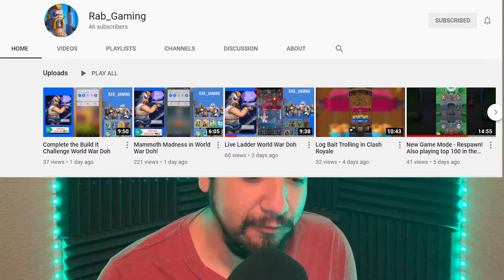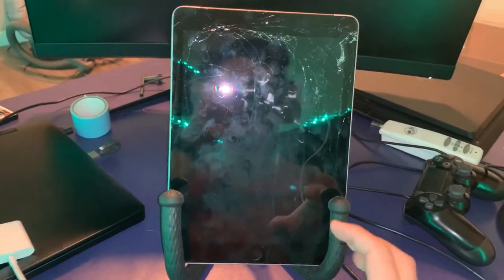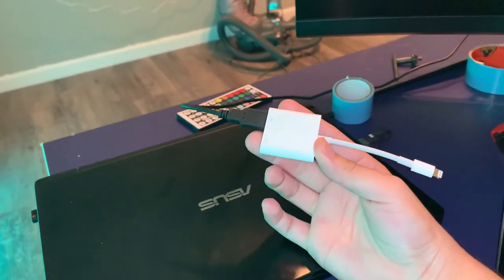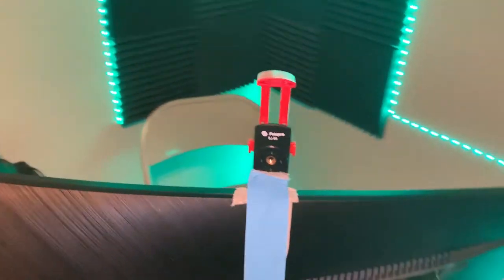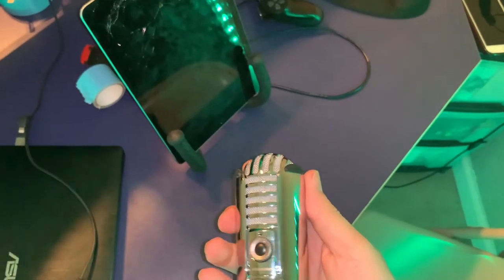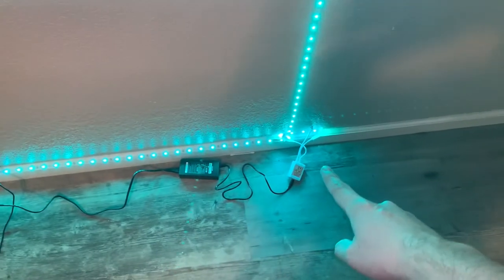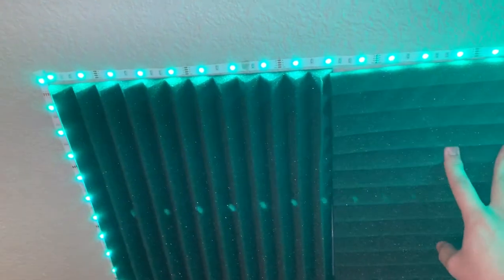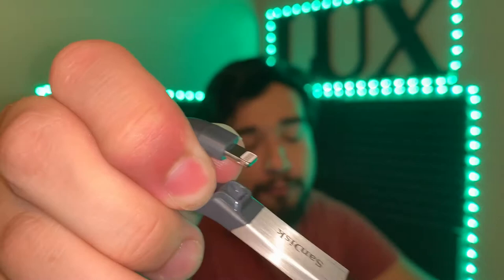BTS For my New Set Up!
Hey guys today we take a look at my set up and what i have and how i make it all work together!

Acoustic Foam: Siless 12 pack Acoustic Panels 1"...
LED Lights: Dalattin LED Strip Lights 32.8ft...
Mic Arm: InnoGear Microphone Arm, Upgraded...
Tripod: Camera Tripod, Fotopro Flexible...
Tripod clip: Fotopro SJ-86 M+ Phone Tripod...
Sandisk iXpand flash drive: SanDisk 128GB iXpand Flash Drive...
Lightning USB adapter: Apple Lightning to USB3 Camera...